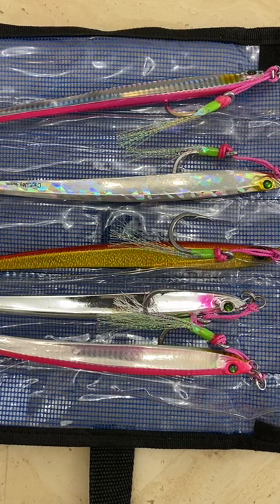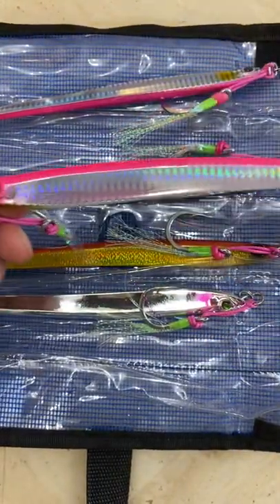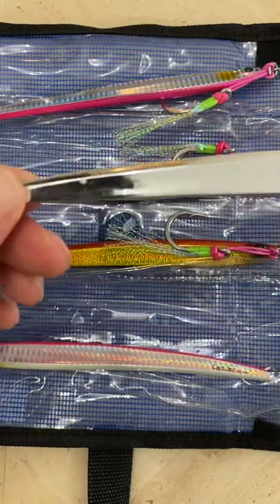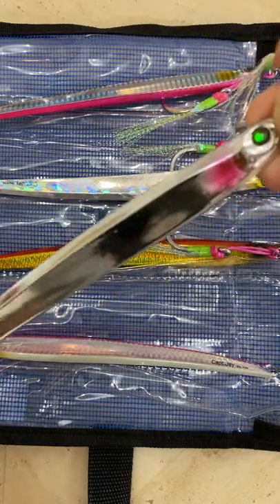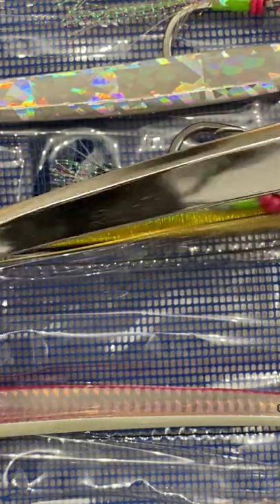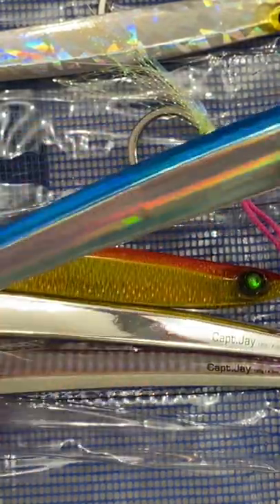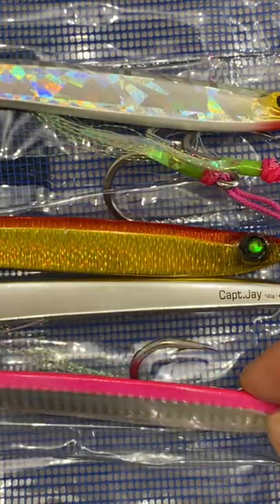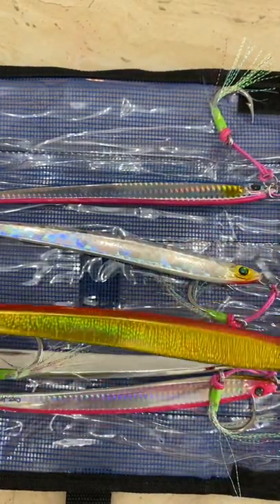Capt Jay Metal Jig from Amazon for $30!